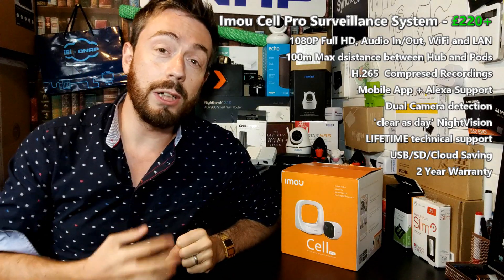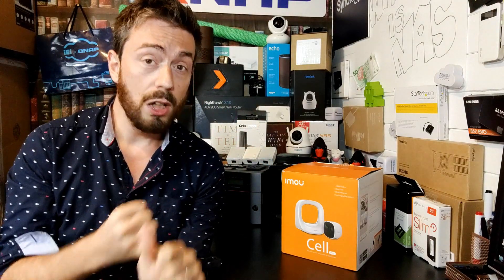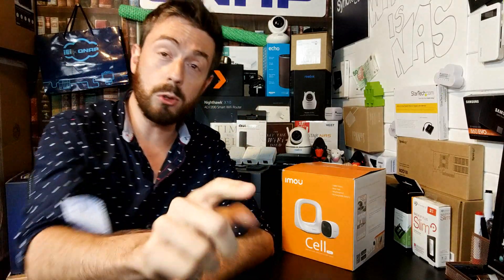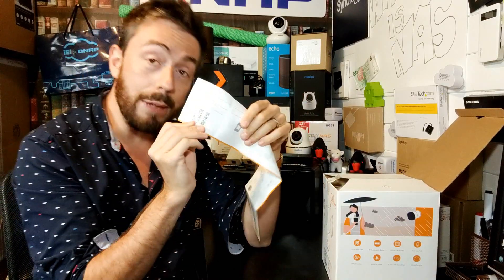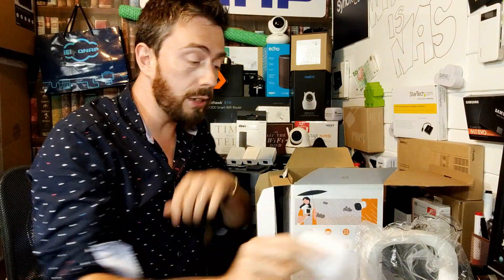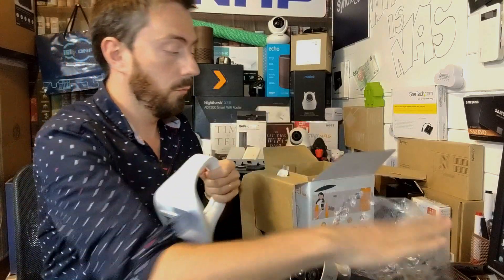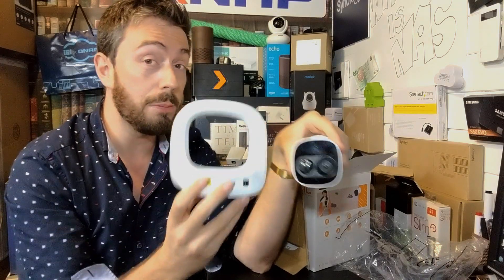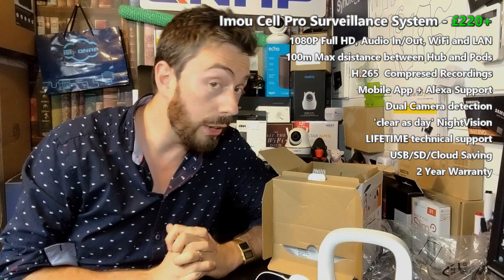Emou Cell Pro Camera and Pod Surveillance System Hardware Review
What is the Best IP Camera for Outside use with your Synology and QNAP NAS

One of the most popular reasons that people buy their first network attached storage (NAS) is the ease and versatility of setting up a cheap and fully featured Network Video Recorder (NVR). Almost all modern NAS feature surveillance support to a greater or lesser degree, whether it is a proprietary application like Surveillance Station or QVR Pro, or the NAS can support 3rd party applications like milestone surveillance. However the NAS server is only part of the ideal surveillance network setup and in order to capture your recordings, you will need network supported cameras, known as IP Cameras. There are hundreds of brands out there that will try to sell you their IP cameras, but only a  small % are actually compatible with NAS systems, as it requires the camera to be used and controlled by the NAS software.

We have seen many, many cameras at NASCompares and because it is such a confusing subject, we thought we would make a small guide to help you choose the right outdoor IP cameras for your NAS server. This guide breaks down the individual hardware/software features you will need to consider, as well as highlight the pros and cons of each NAS compatible IP Camera.